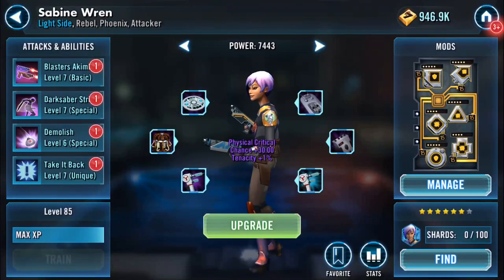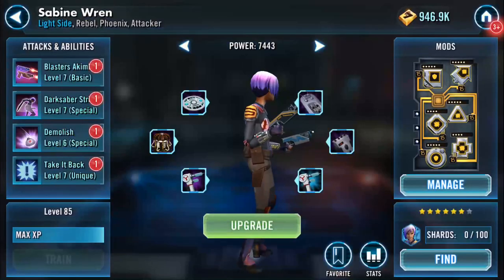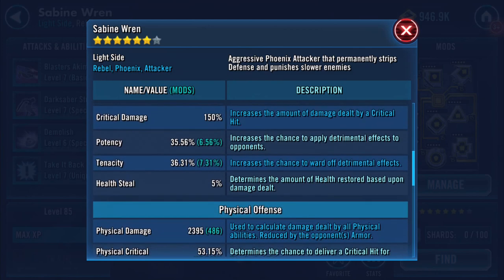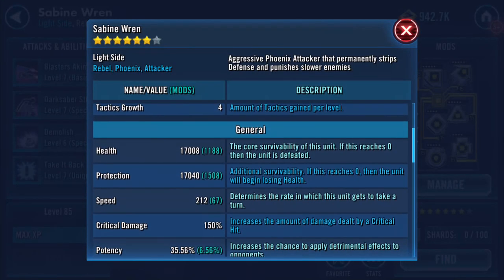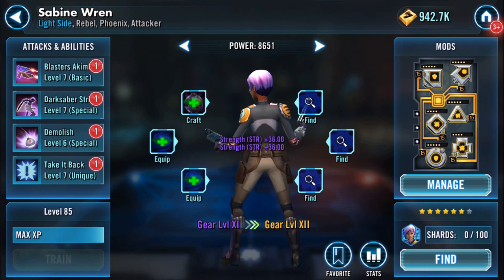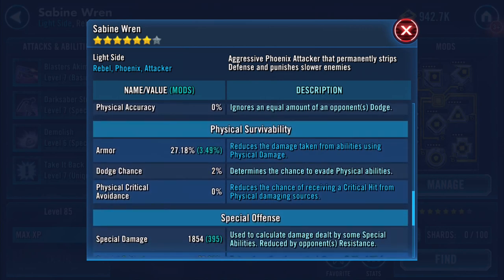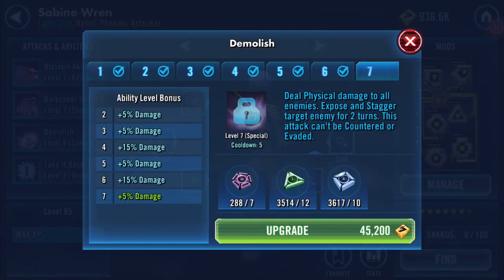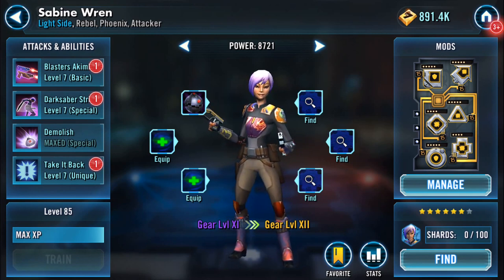Gearing up Sabine Wren from VIII to XI